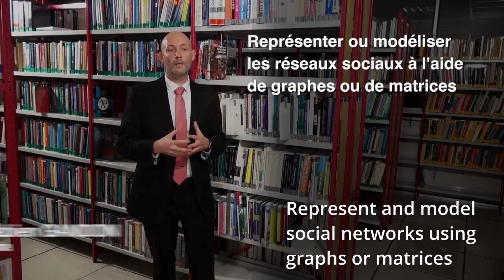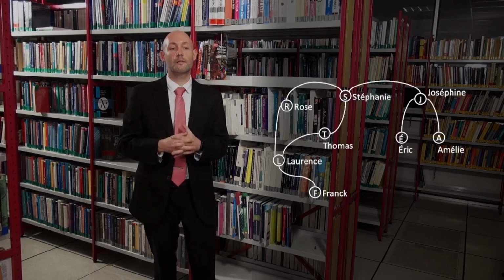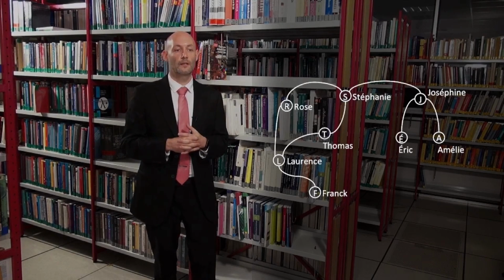From the web to social networks (part 2) (VUK)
The video explains how social networks can be represented and modelled using mathematical and computer tools.